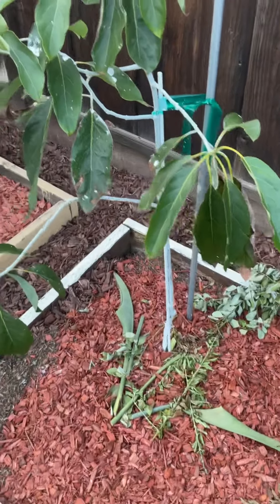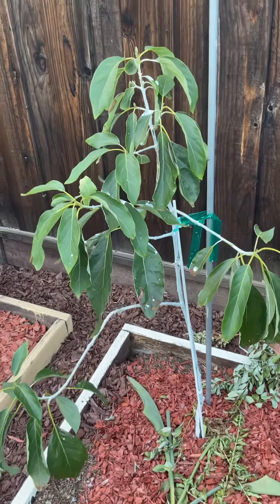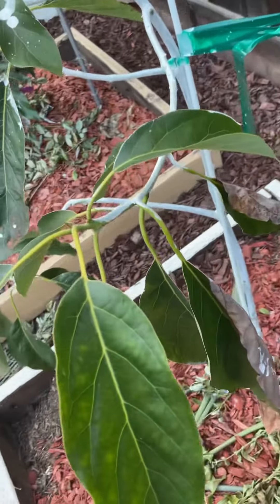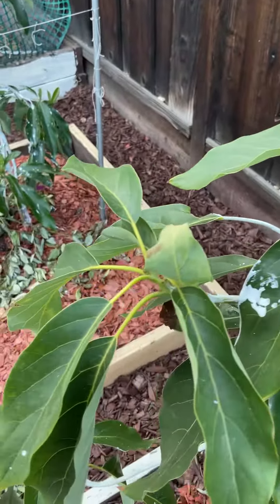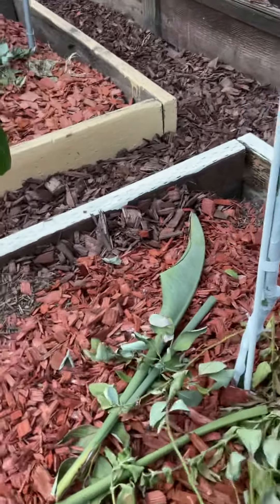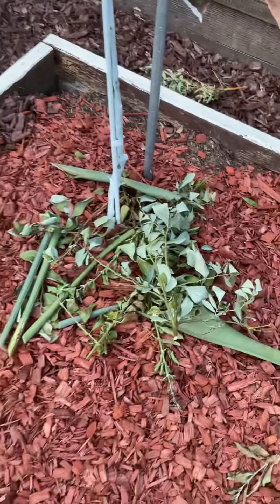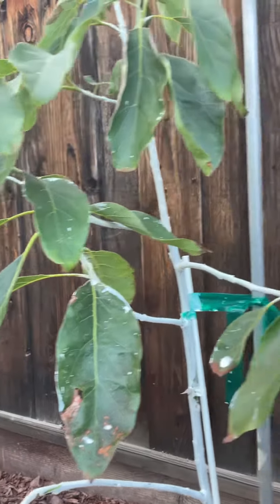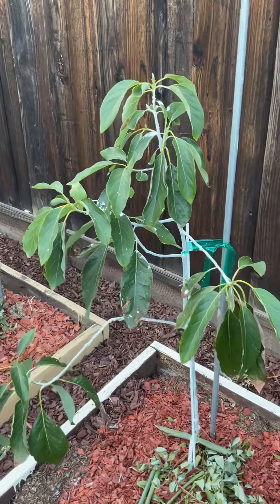Carmen Hass Mendez. Avocado tree growing San Jose Bay Area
2021 summer. Planted. Replacement for killed tree